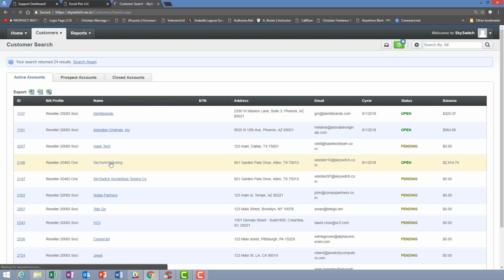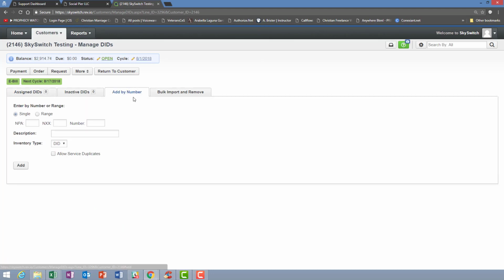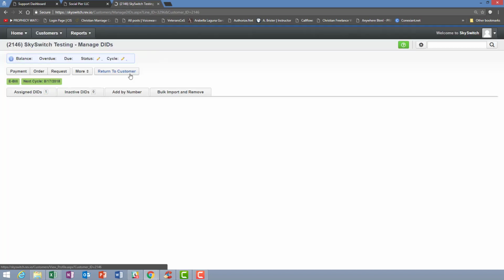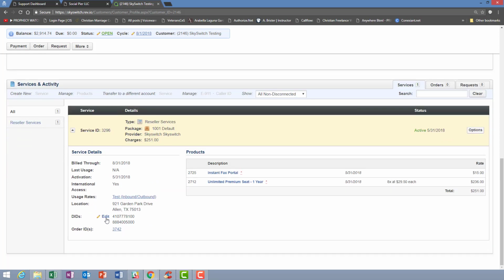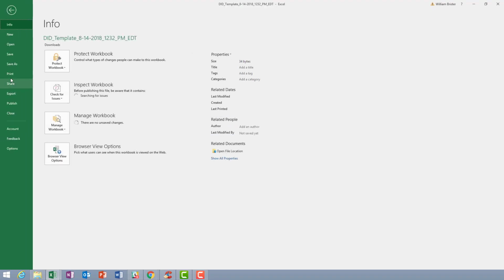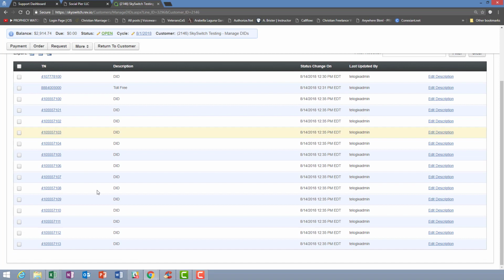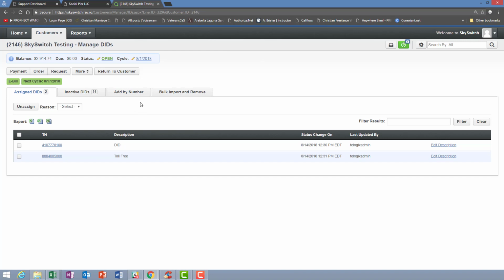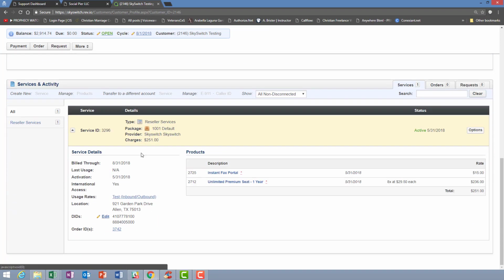Managing Numbers in Billing Services